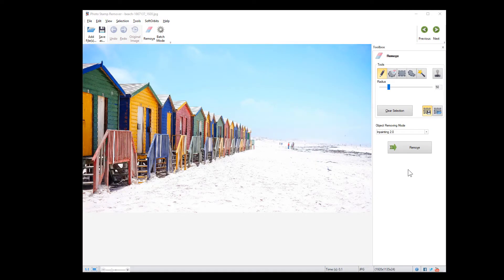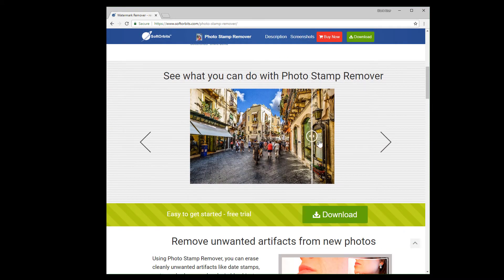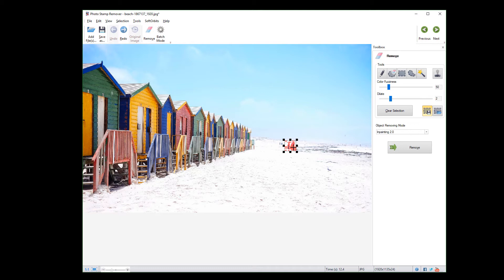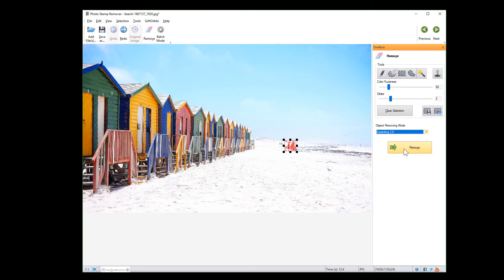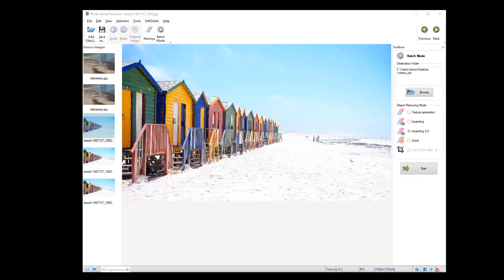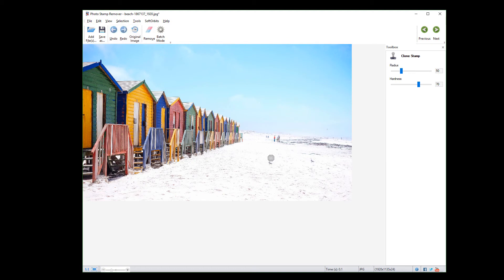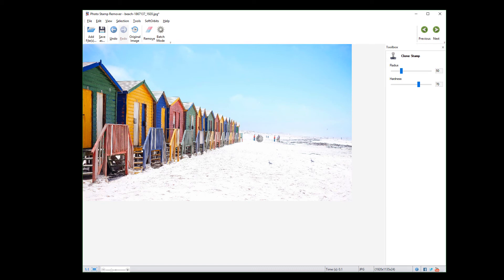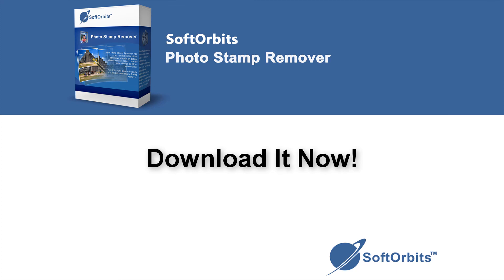How to Remove an Object from a Photo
If you have unnecessary objects on your photos, learn how to remove an object from a photo with this tutorial and get rid of them. Using Photo Stamp Remover to do the job is easy and quick.

Photo Stamp Remover is a photo correction utility that can remove watermarks, date stamps and other unwanted objects that appear on photographs.